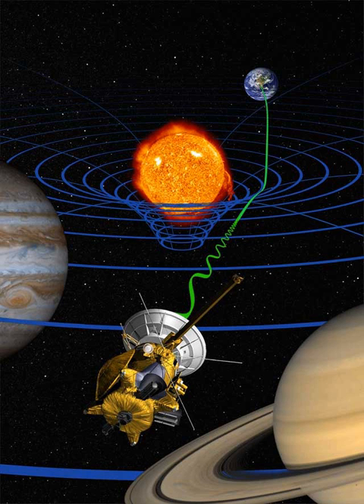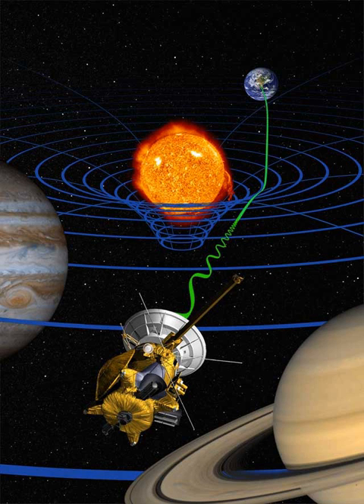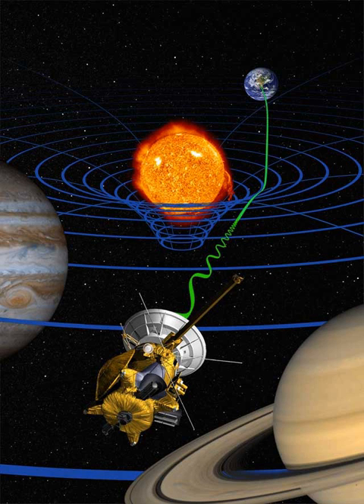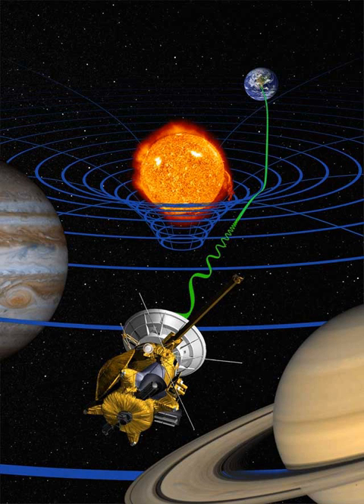Gravity well | Wikipedia audio article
00:01:16 1 Details
00:02:32 2 Physical gravity wells
00:04:17 3 The rubber-sheet model
00:05:56 4 Gravity wells and general relativity
00:07:40 5 See also

- Socrates

SUMMARY
A gravity well or gravitational well is a conceptual model of the gravitational field surrounding a body in space – the more massive the body, the deeper and more extensive the gravity well associated with it. The Sun is very massive, relative to other bodies in the Solar System, so the corresponding gravity well that surrounds it appears "deep" and far-reaching. The gravity wells of asteroids and small moons, conversely, are often depicted as very shallow. Anything on the surface of a planet or moon is considered to be at the bottom of that celestial body's gravity well, and so escaping the effects of gravity from such a planet or moon (to enter outer space) is sometimes called "climbing out of the gravity well". The deeper a gravity well is, the more energy any space-bound "climber" must use to escape it.
In astrophysics, a gravity well is specifically the gravitational potential field around a massive body. Other types of potential wells include electrical and magnetic potential wells. Physical models of gravity wells are sometimes used to illustrate orbital mechanics. Gravity wells are frequently confused with embedding diagrams used in general relativity theory, but the two concepts are distinctly separate and not directly related.